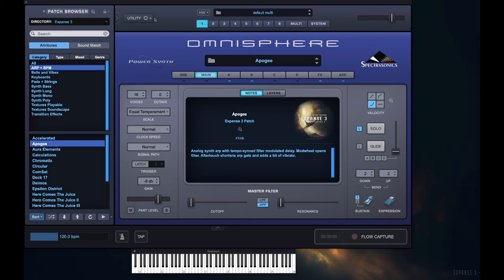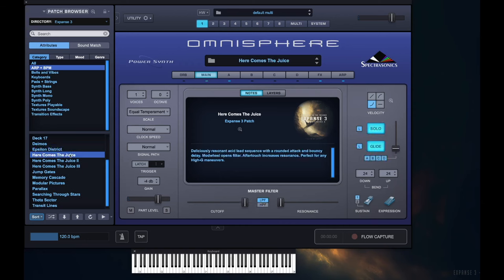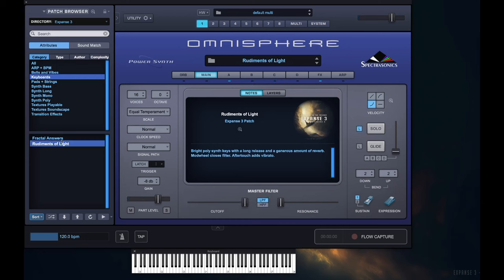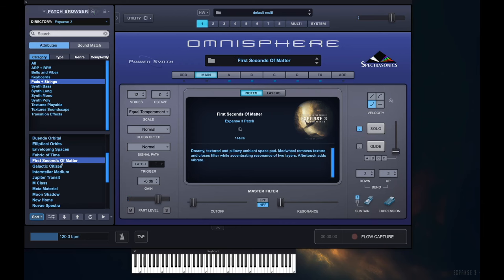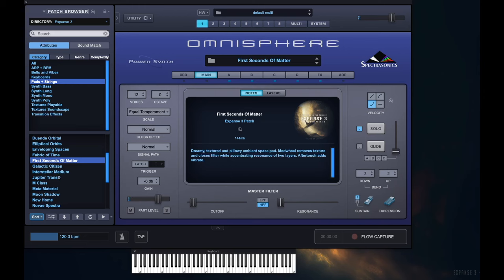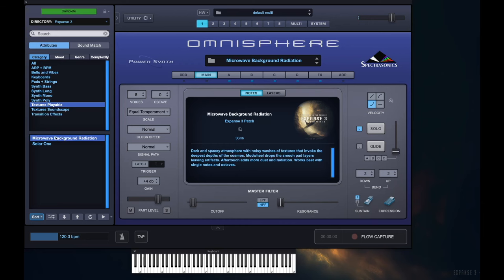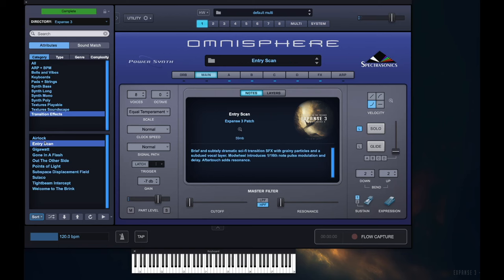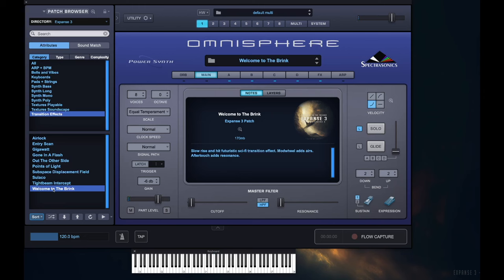Expanse 3: A Masterclass in Ambient Magic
🚀 Exploring Expanse 3 for Omnisphere | Ultimate Ambient & Psybient Sound Design Review 🎶

- If you appreciate the content, consider supporting the channel.

Are you ready to explore new sonic worlds and push the boundaries of your music production?** Join me as I dive deep into the final chapter of Luftrum's - @Luftrum1 - groundbreaking Expanse trilogy – Expanse 3 for Omnisphere 2.8 and above. Crafted by the brilliant sound designer Echo Season -@echoseason9879  - this patch library offers a vast collection of 100 presets that will take your compositions to the farthest reaches of the Milky Way.

🌌 In this video, you'll experience:

- Lush, slow-moving pads perfect for ambient soundscapes and cinematic projects.
- Dynamic polysynths, delicate plucks, and crystalline bells that add layers of texture to your music.
- Fractured keys and versatile arpeggios that give you full creative control in genres like Psybient, Psychill, Downtempo Ambient, and Berlin School.
- Bonus content: 15 custom reverb effects racks to elevate your own sound designs, and 6 stunning desktop wallpapers featuring Expanse 3 cover art to enhance your creative space.

💡 Whether you're working on an ambient project, a film score, or just experimenting with sound design, Expanse 3 provides everything you need to craft otherworldly atmospheres and unique musical textures. In this video, I'll break down how I used patches like 'Tundra Strings,' 'Defiant Mass,' and 'Background Radiation' to build a light electronica track that transports you to the cosmos.

🎧 Key Features of Expanse 3:

- 100 expertly designed Omnisphere 2.8+ patches.
- Ideal for genres like ambient, electronic, film scoring, and more.
- Arpeggios, sequences, and transitions for dynamic soundscapes.
- Custom effects and beautiful extras to complete your toolkit.

🔥 Why You Need This Library: Luftrum's Expanse 3 isn't just about ambient sound design. It's a versatile library that can be used in a wide range of projects, from electronica to cinematic scores. Plus, the custom reverb effects and wallpapers are an added bonus that'll inspire your creativity even more!

🛒 Get Expanse 3 Now!

🎬 Check out my review of Luftrum's Gemina II: [Link to Gemina II Review]
If you loved Expanse 3, you'll want to explore Gemina II, another stellar sound library from Luftrum. Click the link above to dive into even more sonic landscapes.

Chapters:

00:00 - Intro
02:44 - Playthrough
18:27 - Composition
20:40 - Closing Thoughts